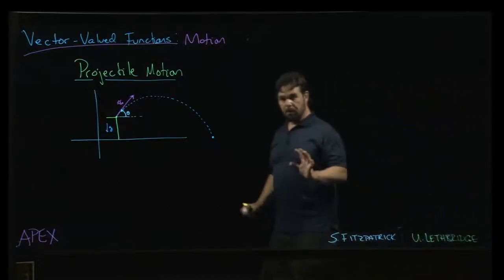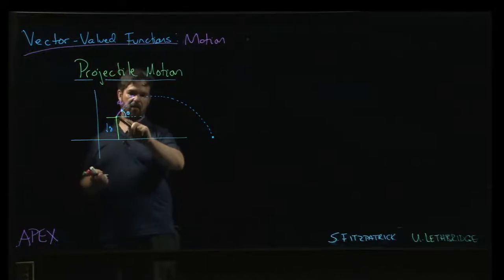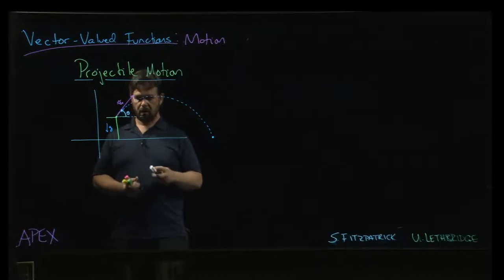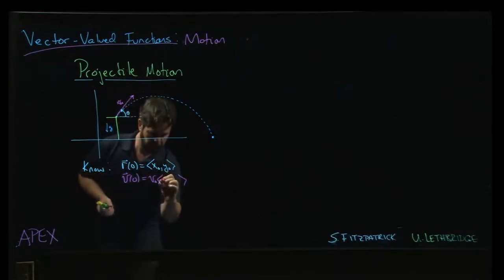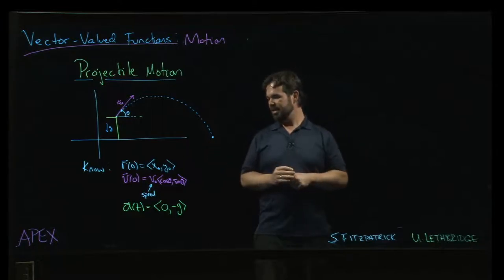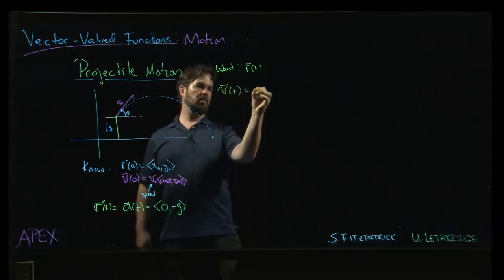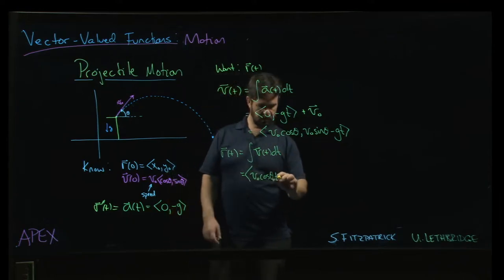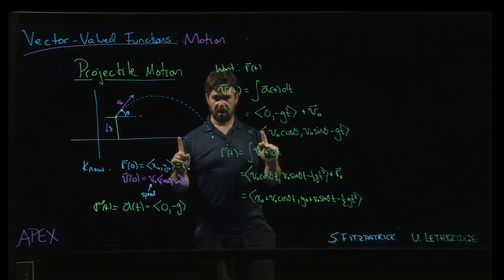Vector-Valued Functions - Motion: 04. Projectile Motion